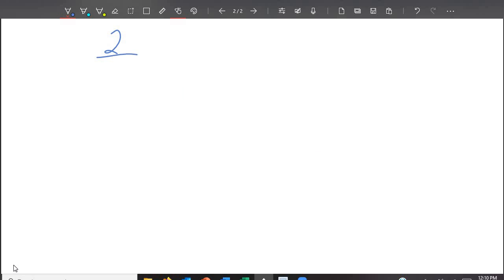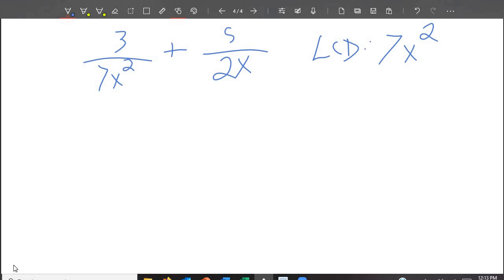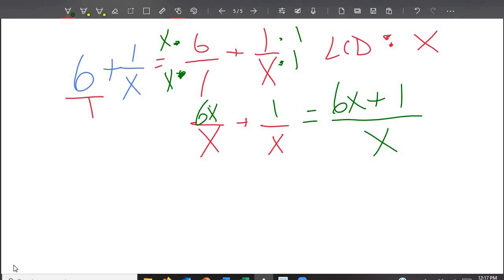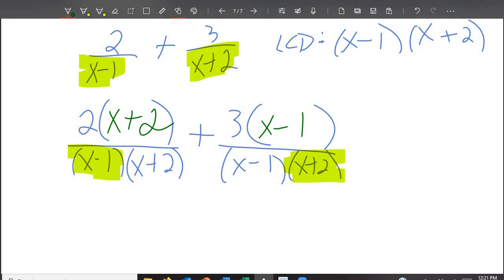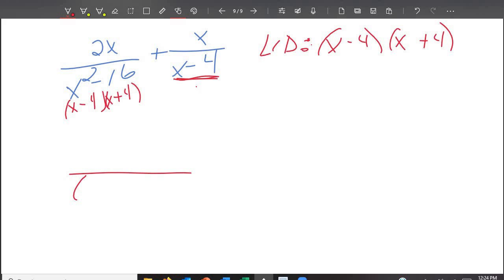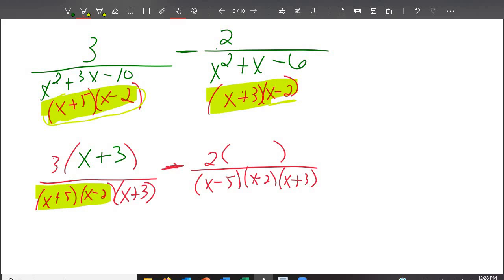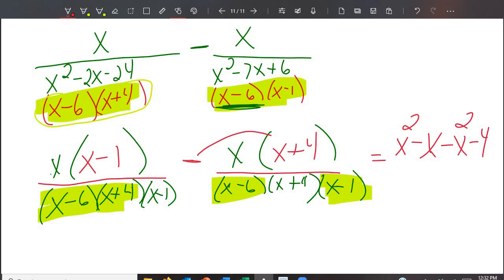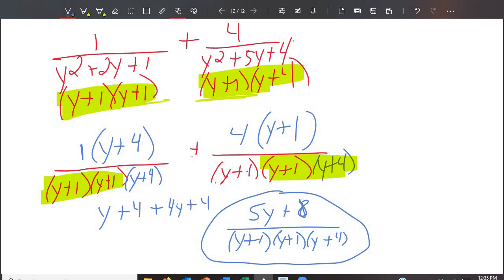POLYNOMIALS - ADD AND SUB